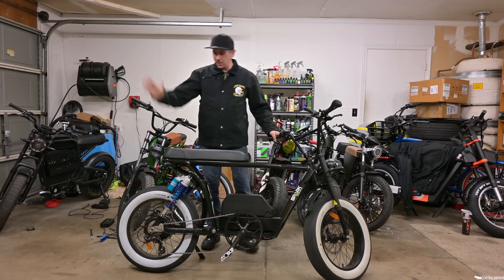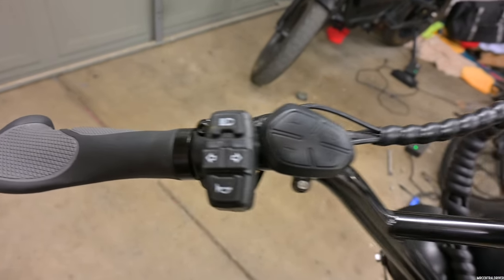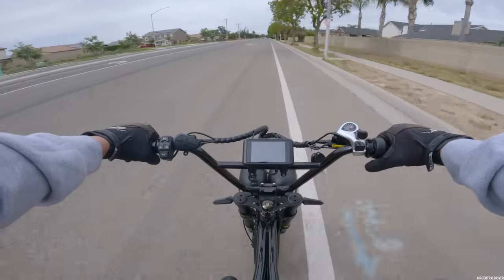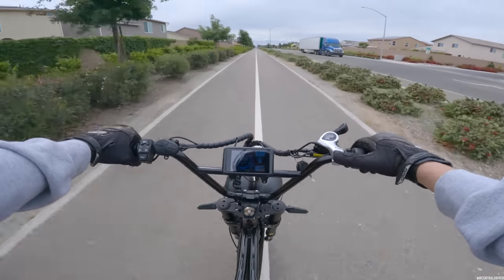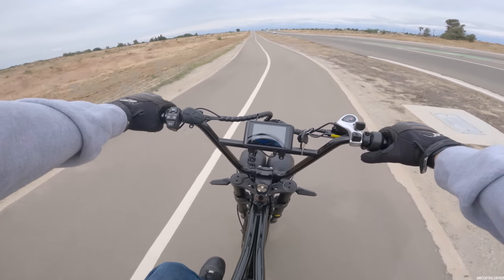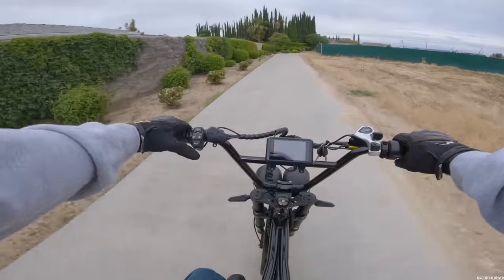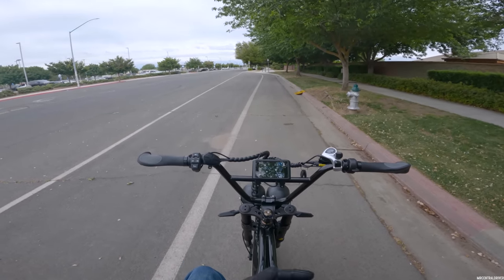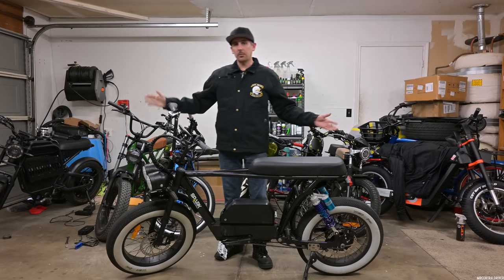Sparkcycle Bandit Review - THIS IS IMPRESSIVE! 9/10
40mph of pure fun! register it as an e-moped or follow your local laws and ride it as an e-bike! 100% worth the price & can be upgraded down the road.